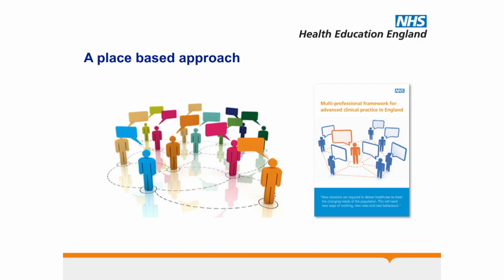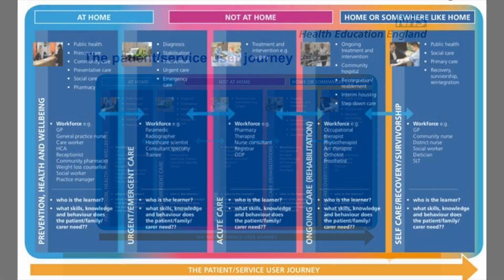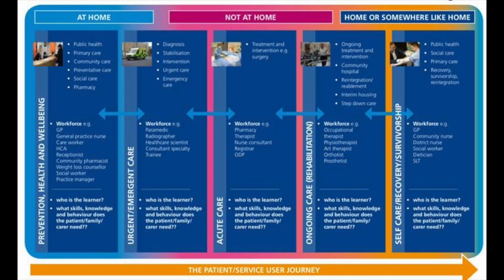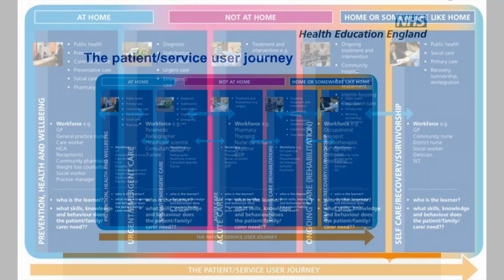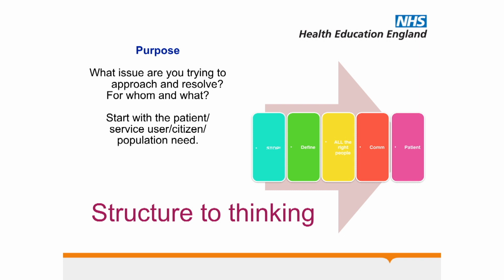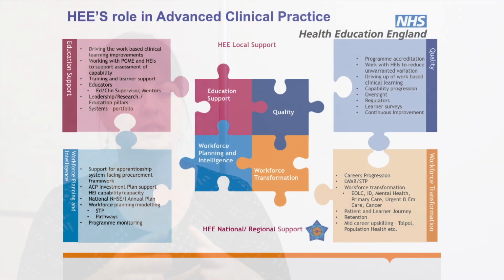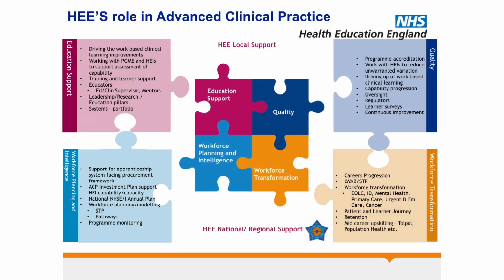ACP Service Development and Workforce Planning across the Health and Care system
Advanced clinical practitioners come from a range of professional backgrounds such as nursing, pharmacy, paramedics and occupational therapy. They are healthcare professionals educated to Masters level and have developed the skills and knowledge to allow them to take on expanded roles and scope of practice caring for patients.